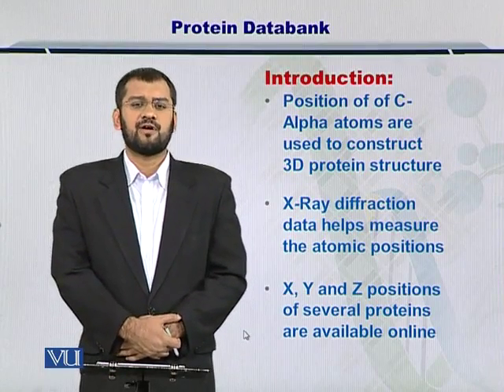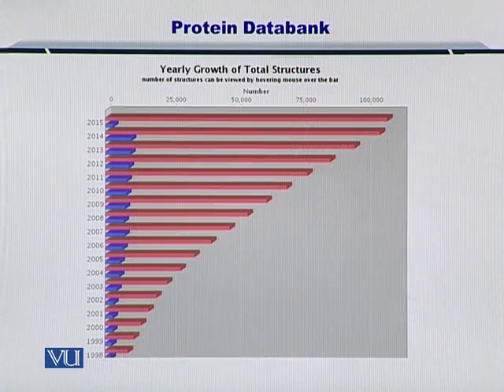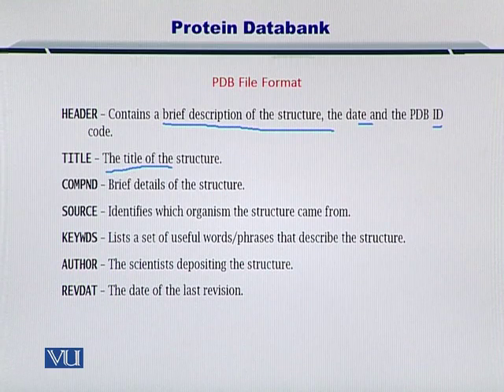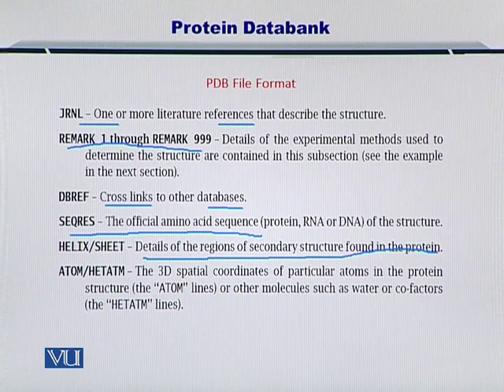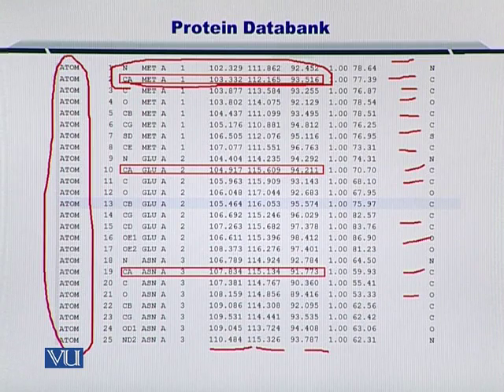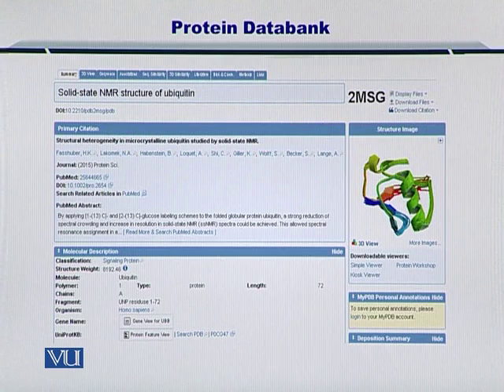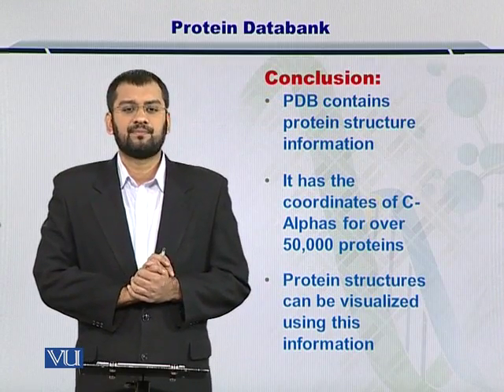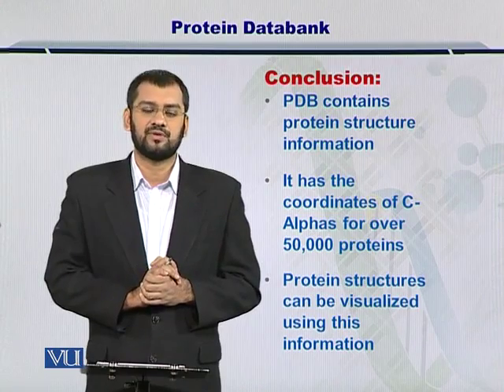Topic 179 (BIF401 - Bioinformatics I)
Course Code: BIF401
Course Name: Bioinformatics I
Instructor: Dr. Safee Ullah
Topic: Protein Databank